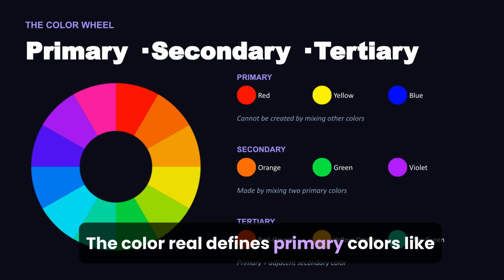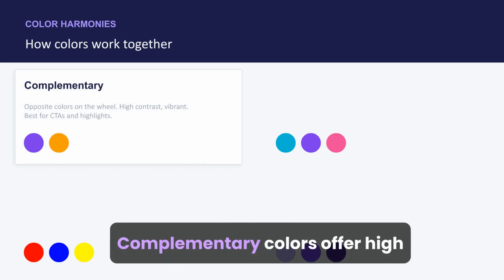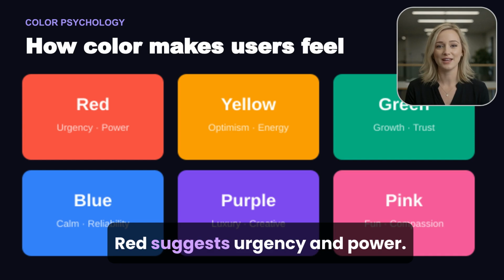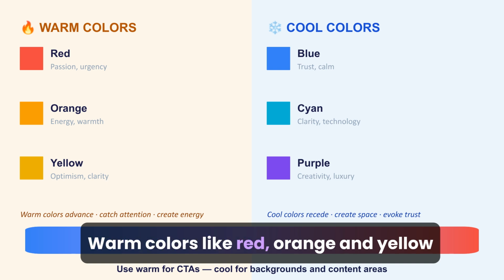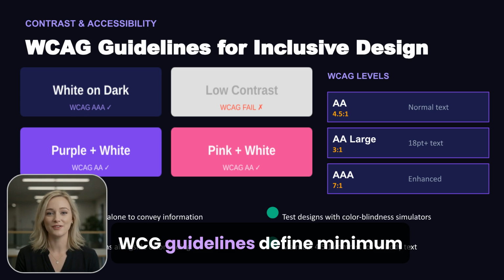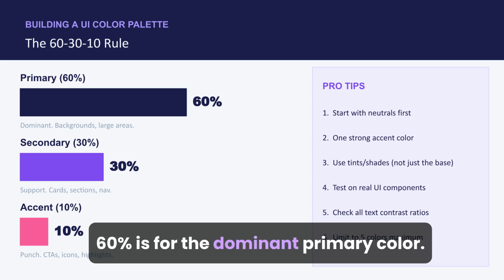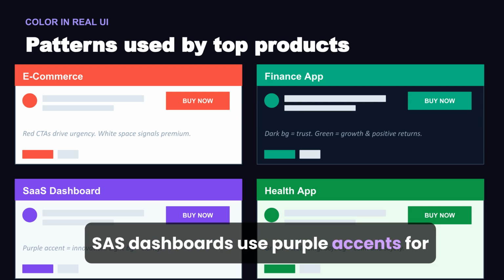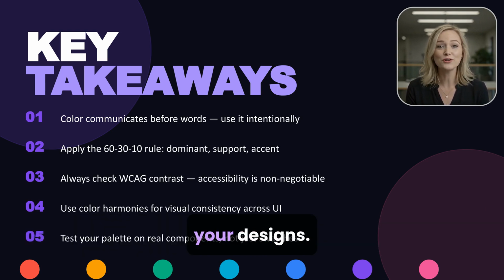Color Theory for UI/UX Design — Complete Guide for Beginners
Color theory is the foundation of great UI/UX design. In this video, I'll explain how colors work, color psychology, how to build palettes, contrast, accessibility, and how to apply it all in real UI design — explained simply in Hindi.

By the end you'll know how to pick the right colors for any app or website like a pro designer. 🎨

⏱️ TIMESTAMPS
00:00 Intro
00:35 What is Color Theory?
02:10 The Color Wheel explained
04:00 Primary, Secondary & Tertiary colors
05:45 Color Harmonies (Complementary, Analogous, Triadic)
08:20 Color Psychology in UI/UX
11:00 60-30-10 Rule for UI
13:15 Contrast & Accessibility (WCAG)
15:40 Building a color palette (live demo)
18:30 Tools: Figma, Coolors, Adobe Color
20:00 Common mistakes to avoid
22:10 Outro

👨‍💻 Learn UI/UX, coding & design in Hindi on Webstar Infotech.

Webstar Infotech Website Design & Mobile App